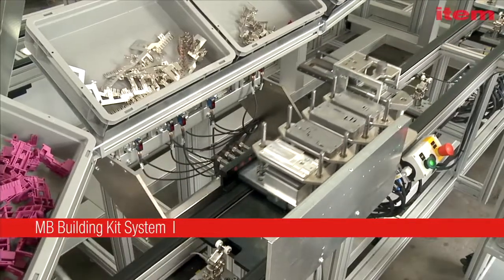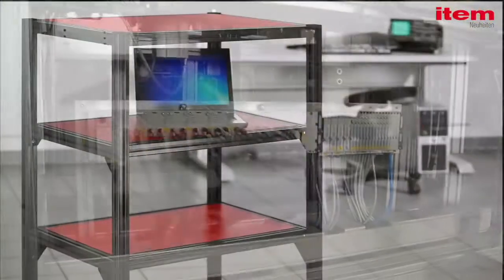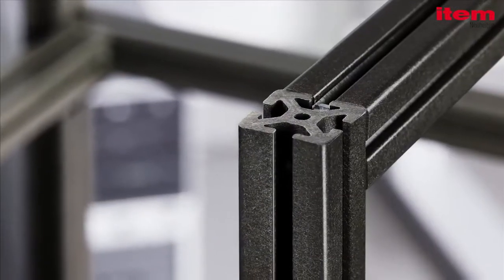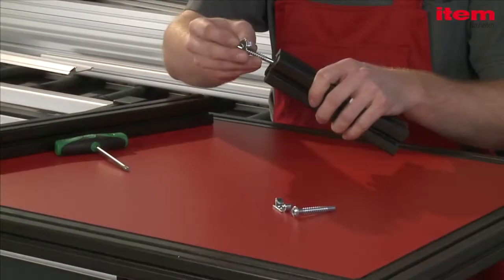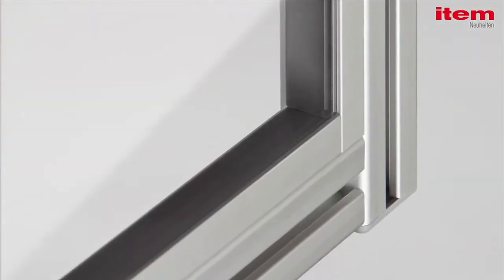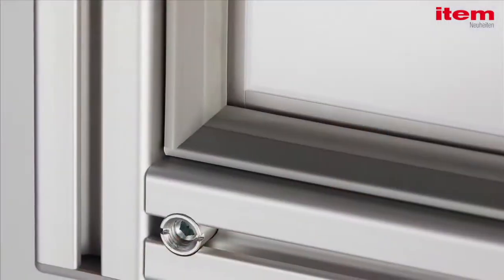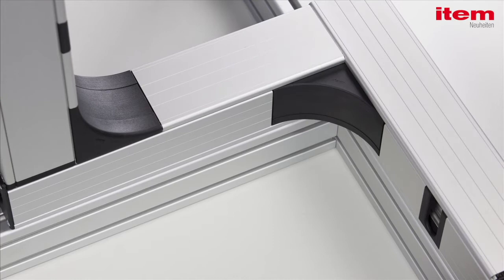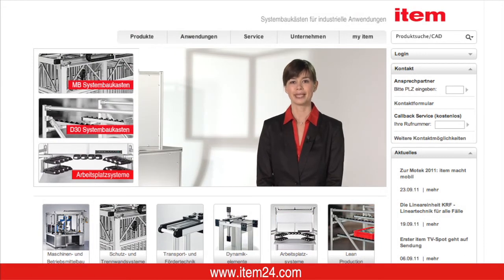item MB Building Kit System New Products Autumn 2011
It's brand new -- an item profile that is entirely non-metallic. item now offers a Profile 8 and Tube D30 for special applications that are made entirely of an innovative material comprising 70 percent wood and 30 percent plastic. As a result, users can now build constructions that do not conduct electricity or affect the radio frequency range.